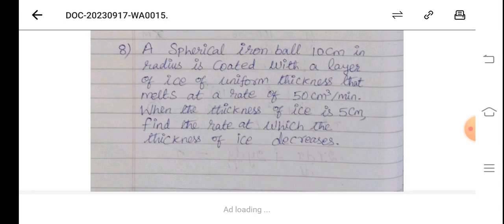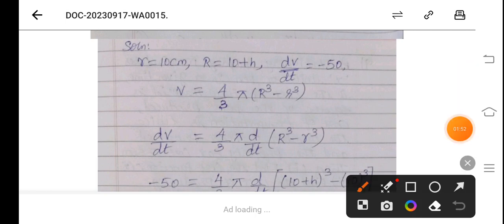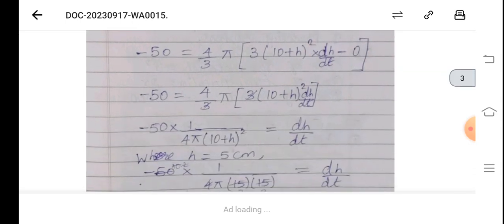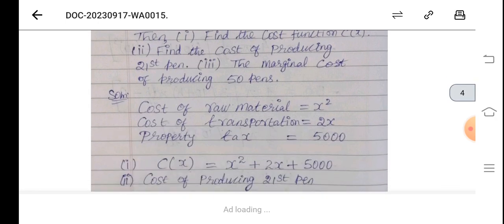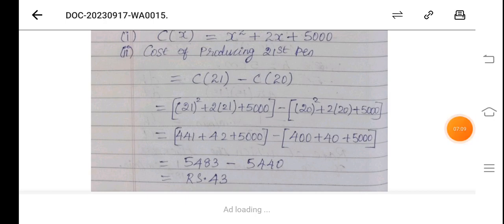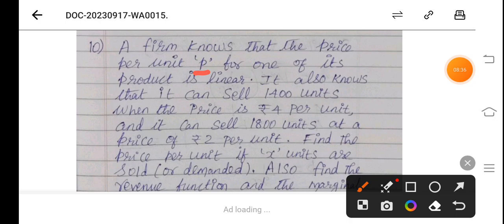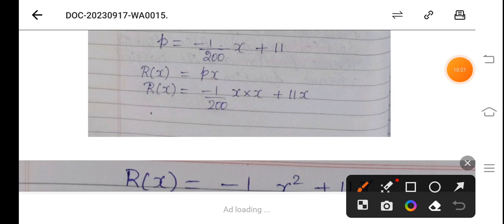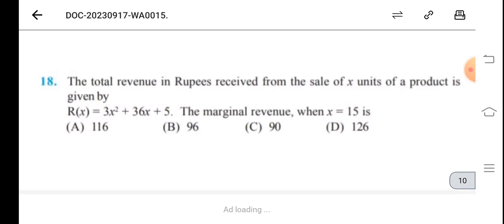XII APPLIED MATHS CALCULUS EX.3.2 Q.8- Q.10 RATE OF CHANGE (AOD) CBSE HANDBOOK ( SSM) VIDEO - 10